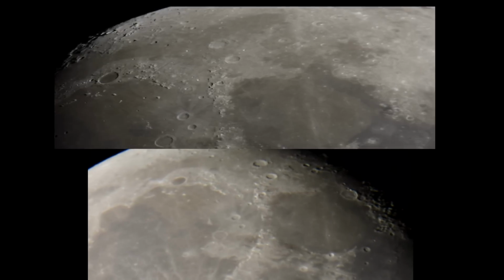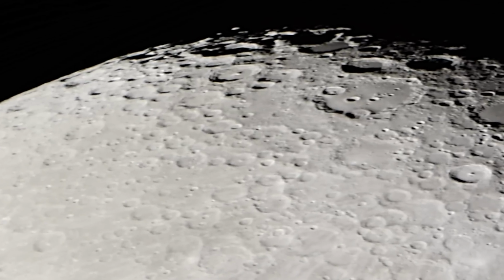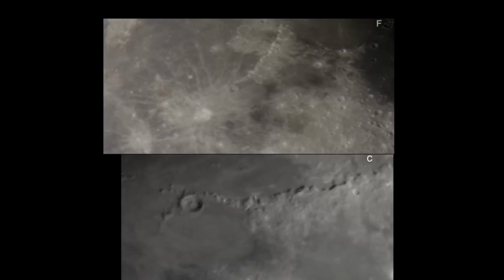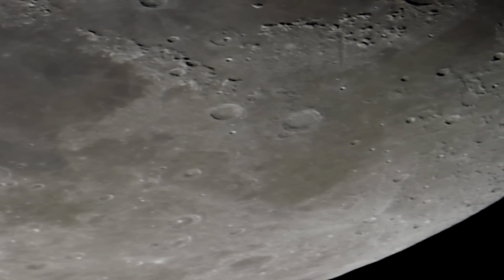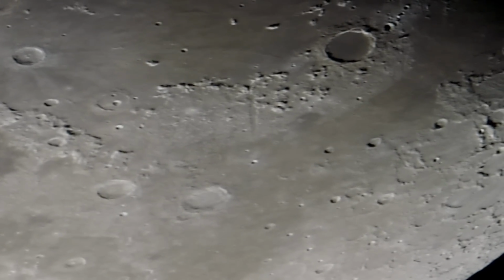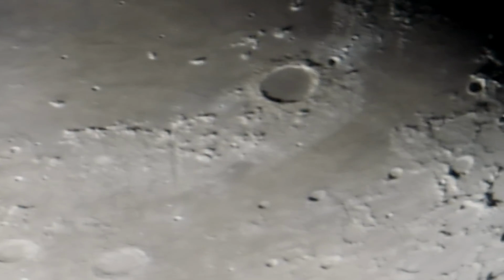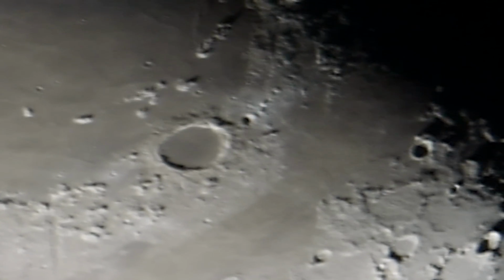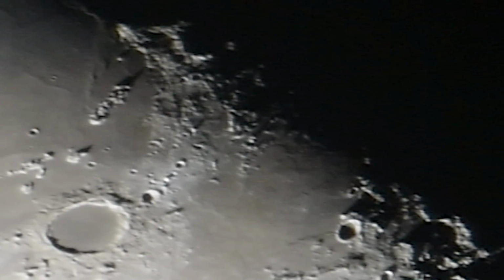Where The Line Of Light & Darkness Meet On The Lunar Surface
Let's take a look at some surface detail together.